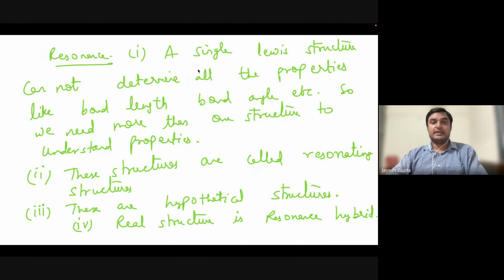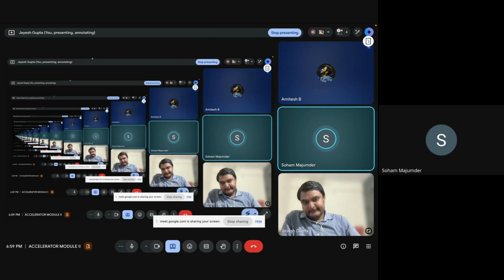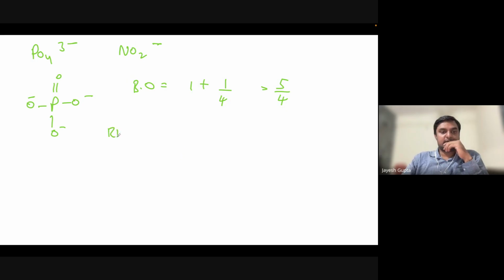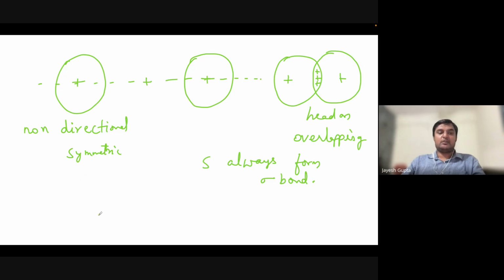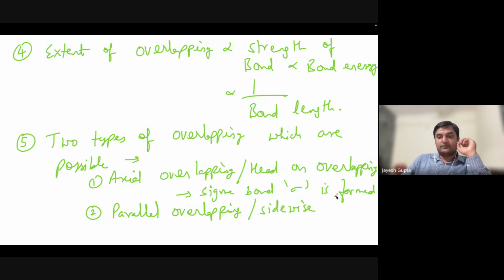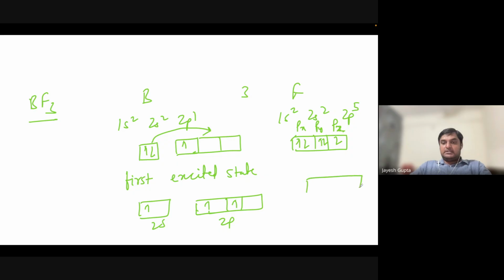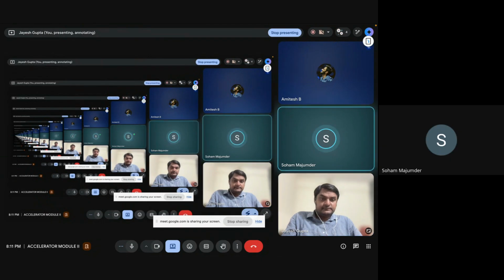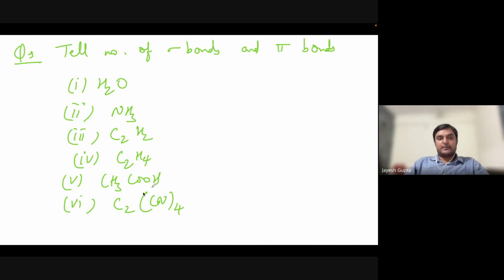Chemical Bonding - 3 - Accelerator Module II